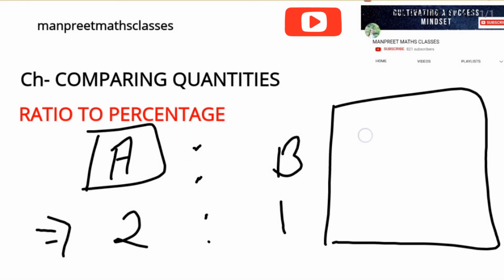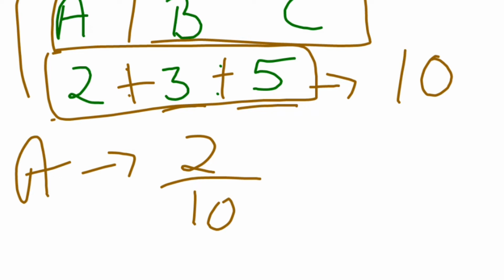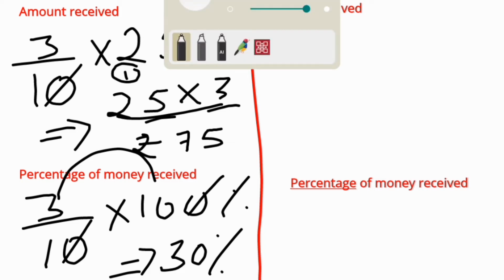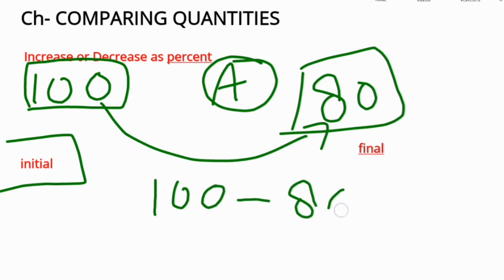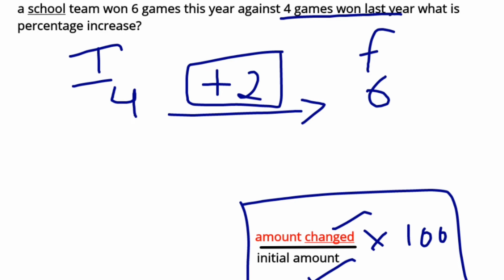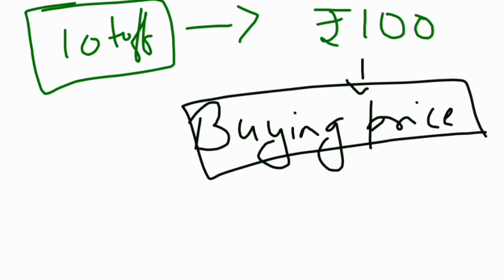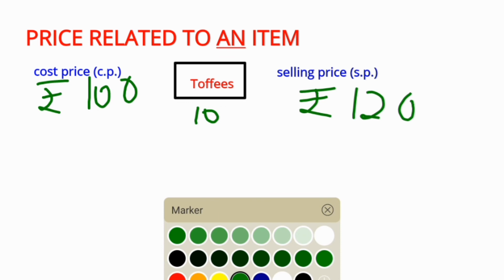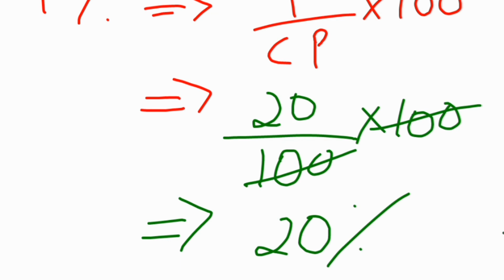CLASS 7|| CHAPTER 8 || COMPARING QUANTITIES|| INTRODUCTION PART 2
PART 1 CH - COMPARING QUANTITIES